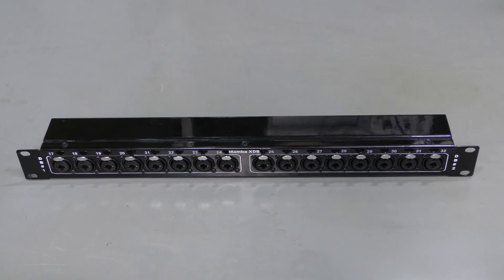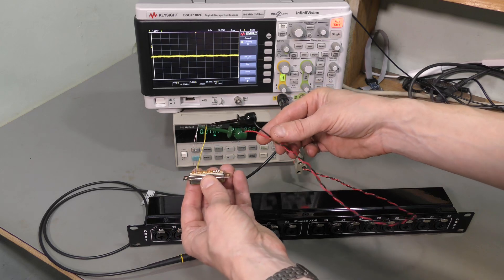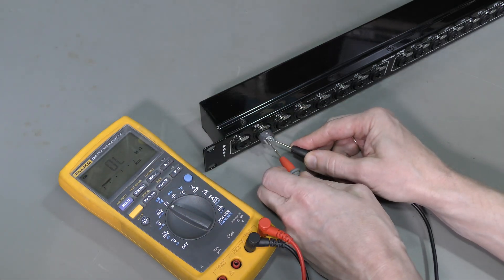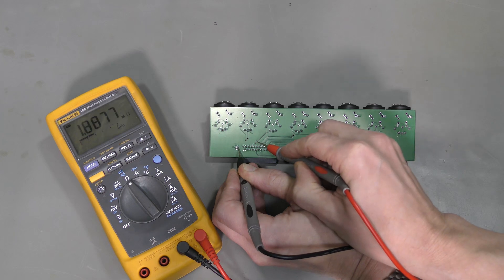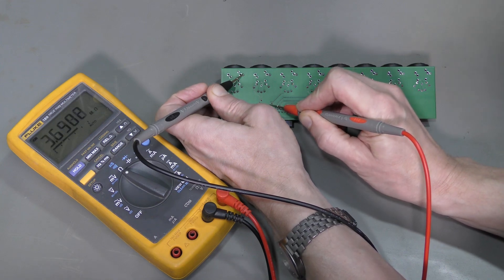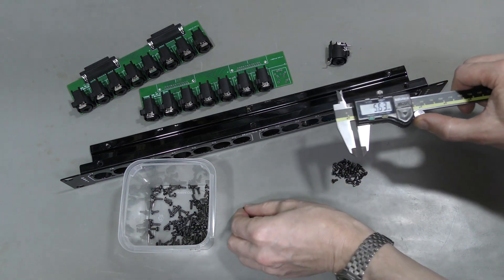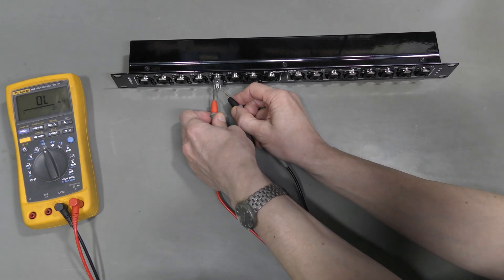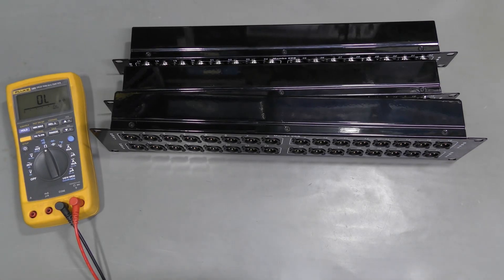#159 - NetworkSound Mamba XDB splitter repair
This XLR-TRS-DB25 splitter box was faulty. Apparently PCB was conductive. How did this happen?